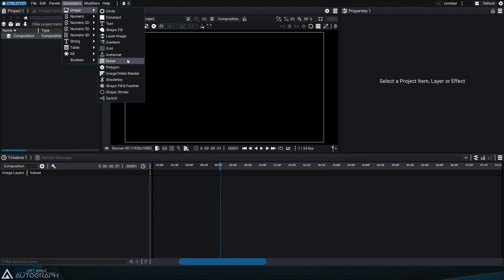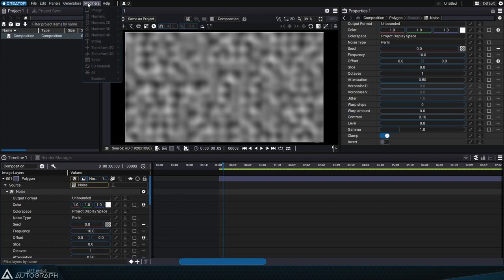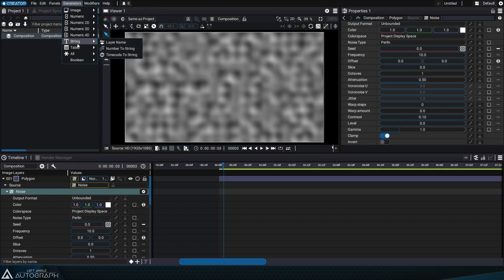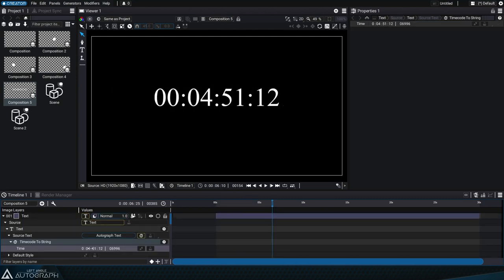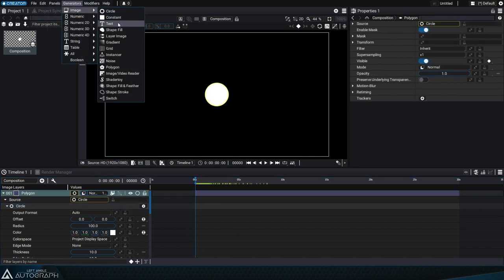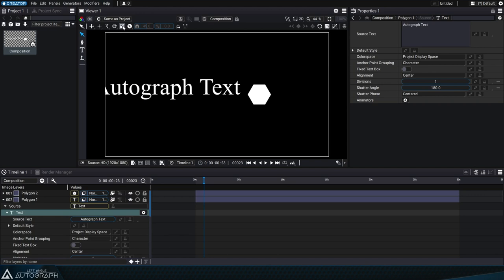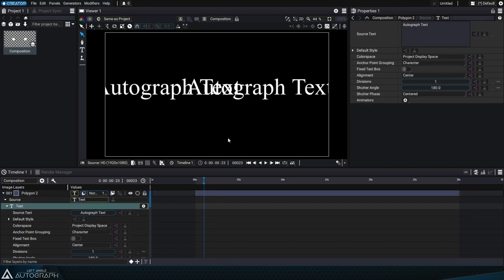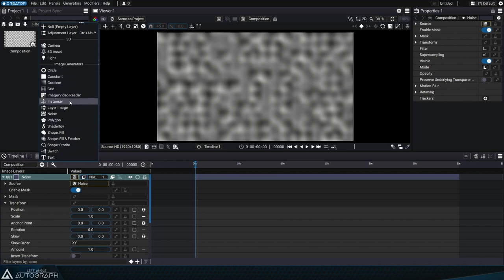Foundations: Generators Overview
This video in the Autograph Foundations series provides an overview of generators.